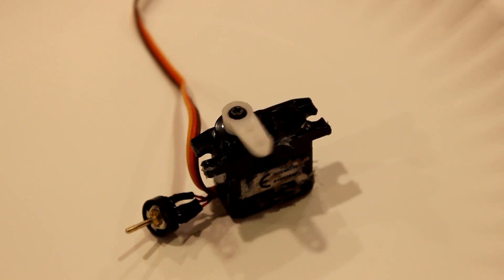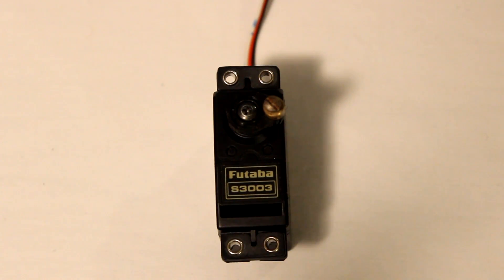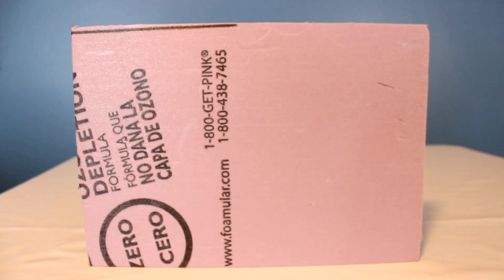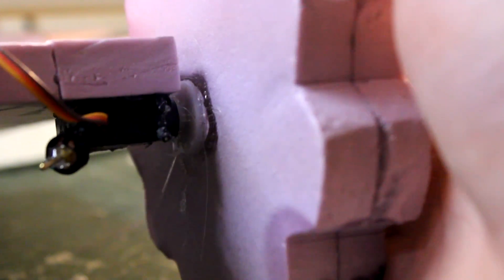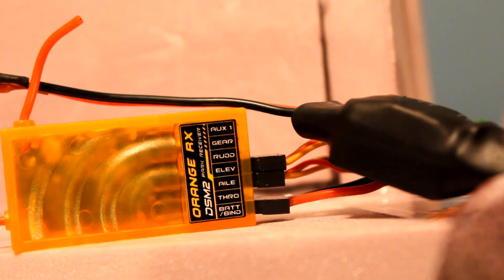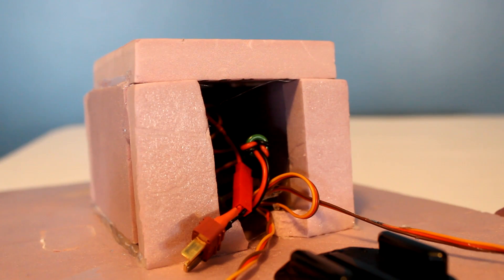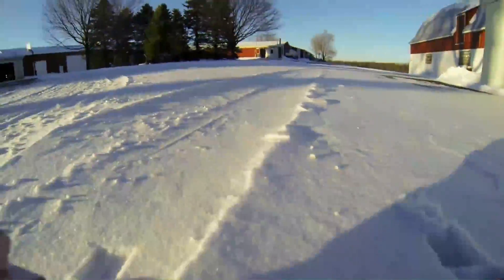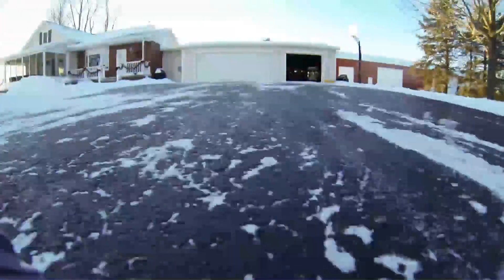DIY Servo Driven Rover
If you want more speed, but less torque, make the wheels bigger.

USE AN EASTER EGG, a piece of foam like mine makes turning really bad.

Hopefully you enjoy. Ask if you have any questions.